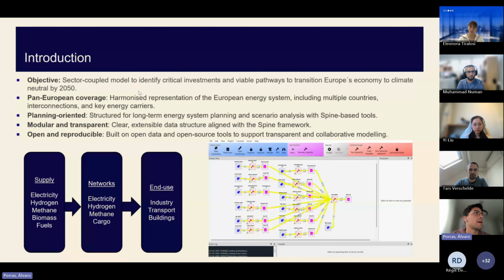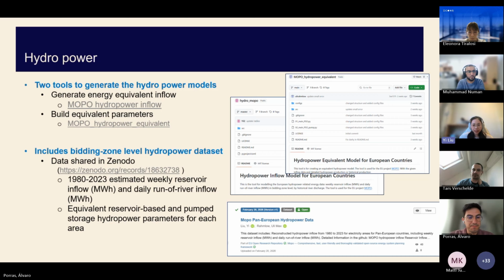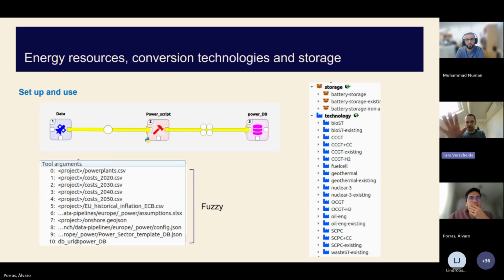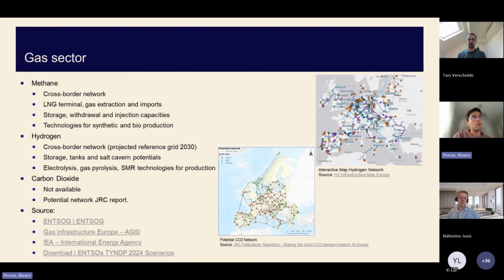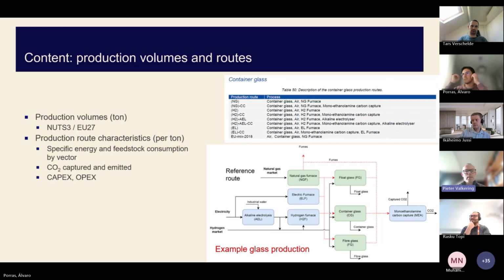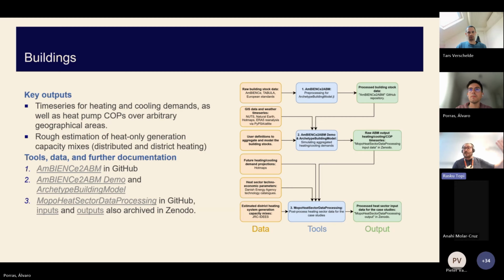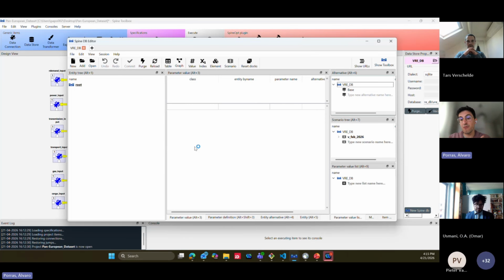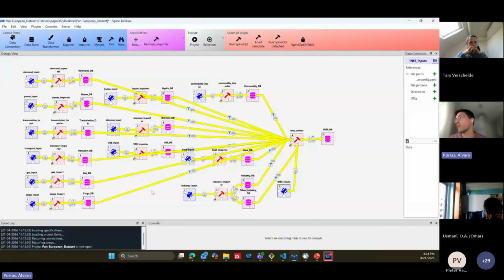Webinar: Pan-European dataset and data processing tools for energy system planning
🔌 A webinar to explore the Pan-European Dataset for Energy System Planning, including a demo on how to use and configure it with Spine Tools.
With Álvaro Porras Cabrera (EPRI Europe); Koivisto Matti (DTU Wind and Energy Systems); Yi Liu (Kungliga Tekniska högskolan); Tomi J. Lindroos (VTT); Tars Verschelde (KU Leuven); Muhammad Numan (University College Dublin); Jussi Ikäheimo (VTT); Pieter Valkering (VITO); Topi Rasku (VTT); and Omar Usmani (TNO).

🔌 The MopoProject combines component tools producing input data to create model-ready datasets, scenario and workflow management, and medium and long-term energy system planning. The aim is to provide a user-friendly, open-source and validated set of tools to benefit decision-makers in network operation, industry and public authorities.